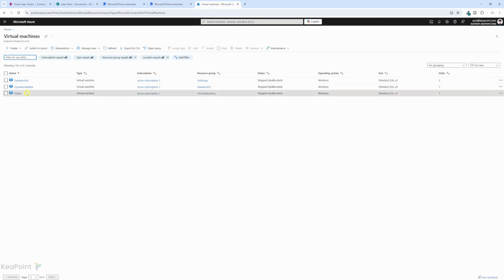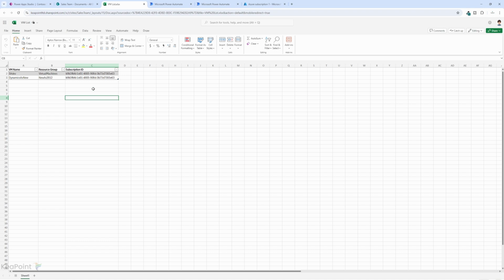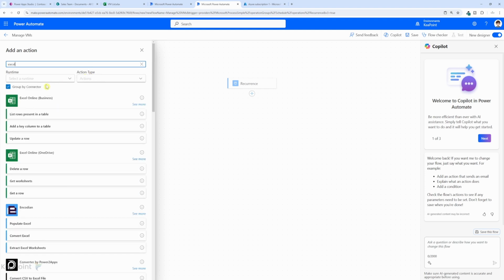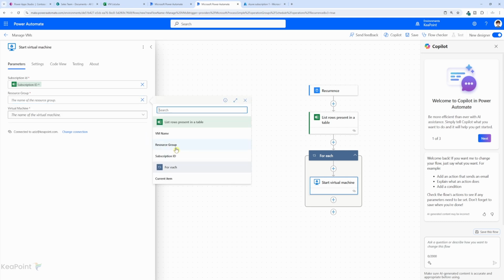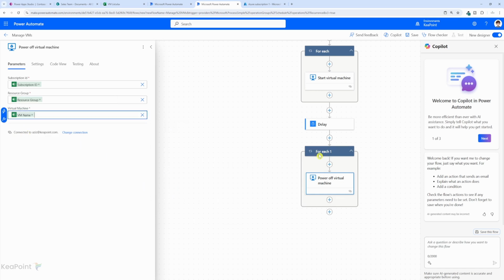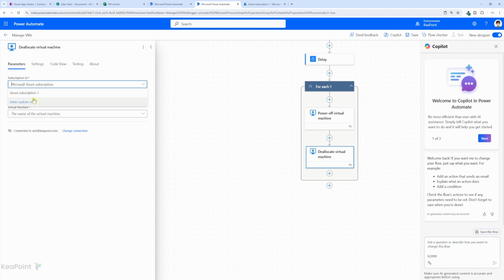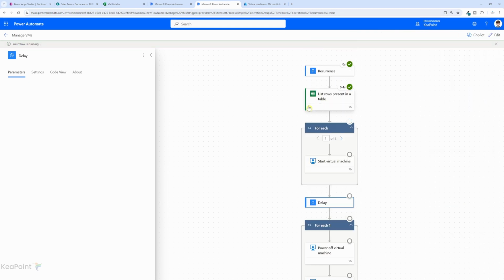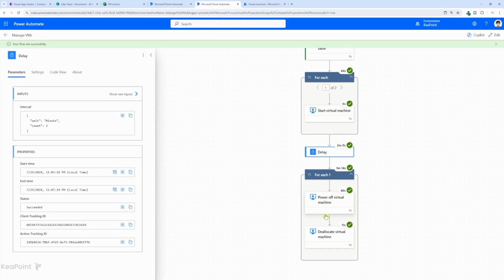How to Schedule Azure Virtual Machine On/Off with Power Automate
Learn how to efficiently manage your Azure Virtual Machines and save money by scheduling their on/off times using Microsoft Power Automate. In this tutorial, we'll guide you step-by-step through setting up automated workflows to control your virtual machine's operating hours, ensuring you only pay for the resources you need. By following this guide, you can optimize your cloud costs and improve the management of your Azure environment.

⌚ TIMESTAMPS
00:00 - Introduction
00:40 - Azure Vms
01:12 – Set up Excel File
02:15 – Set up Power Automate Flow
04:07 - Start Virtual machine Action
04:07 - Start Virtual machine Action
05:08 - Add Delay Action
05:35 - Stop Virtual machine Action
06:12 - Deallocate Virtual machine Action
08:41 – Test Manage Azure VM Flow
10:06  - Closing Remarks